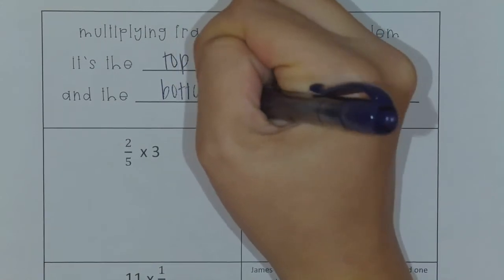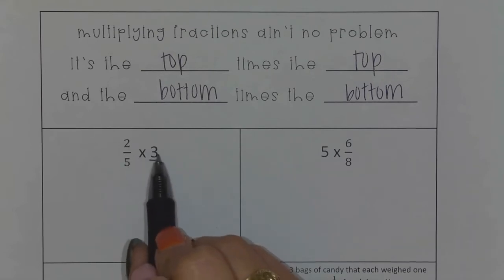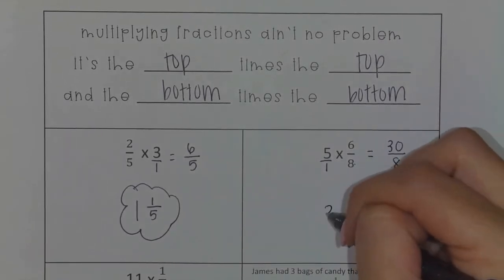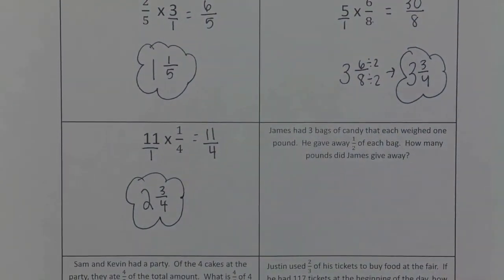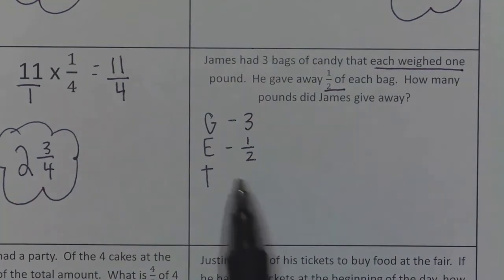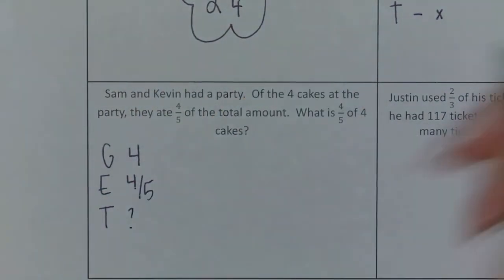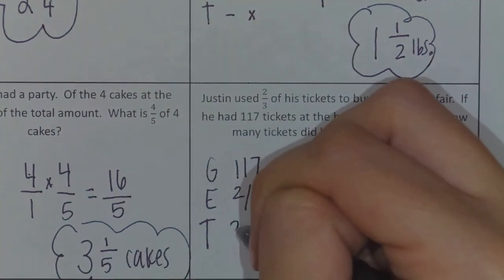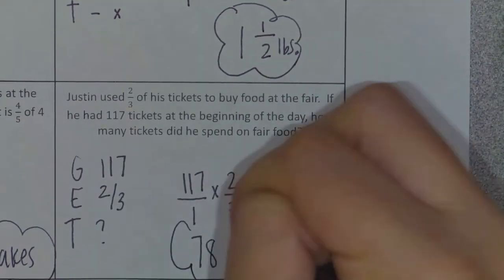Multiplying Proper Fractions